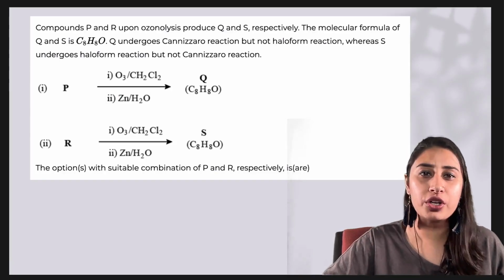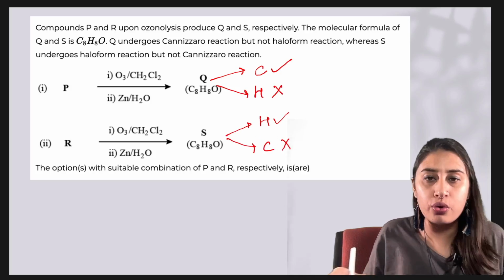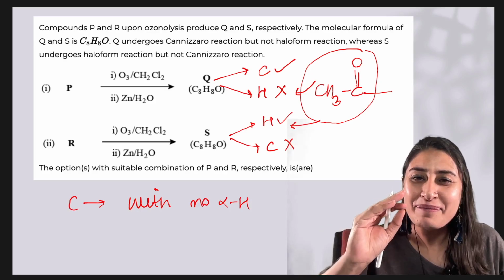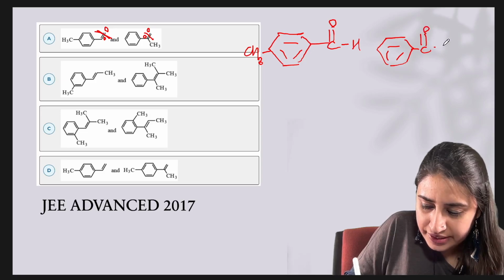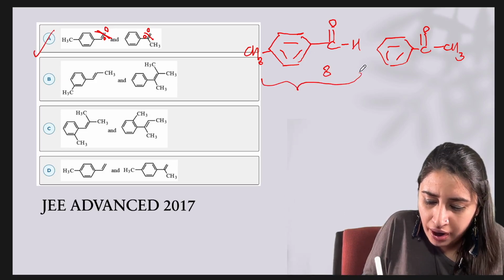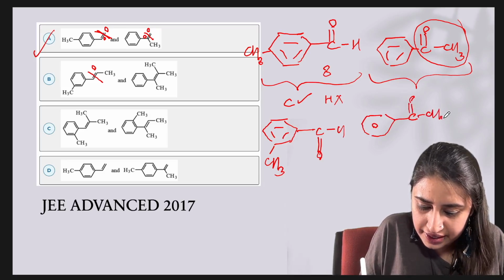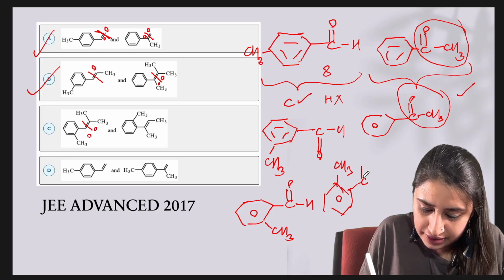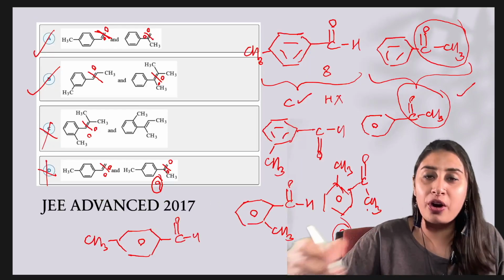IIT EXPRESS | JEE ADVANCED CHEMISTRY PYQ's | Question 1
Welcome to the IIT Express—your one-stop destination to crack JEE Advanced Chemistry with the most important and exciting Previous Year Questions (PYQs)! 🚂 Get ready to explore the smartest solutions, tips, and tricks that will give you an edge in your IIT JEE journey. This is the only train you need to board for success—don’t miss your seat! Hop on and let's ace chemistry together. 💡